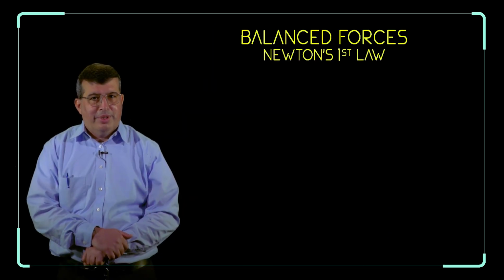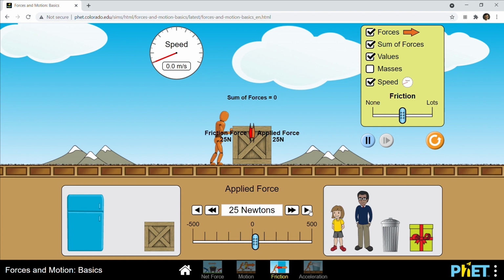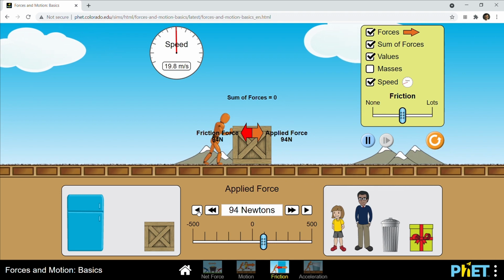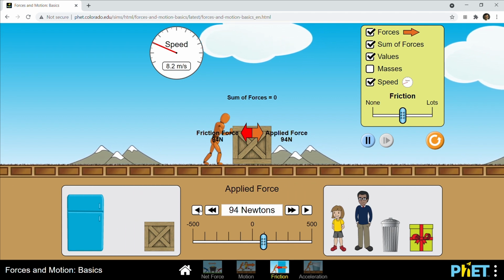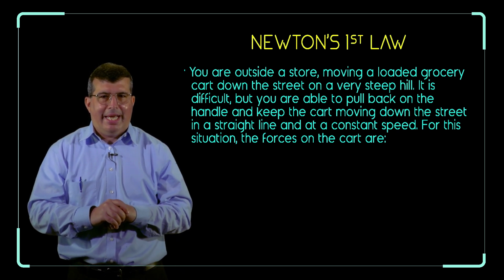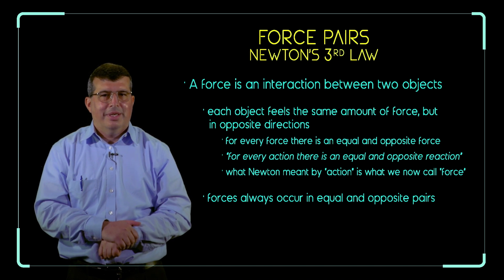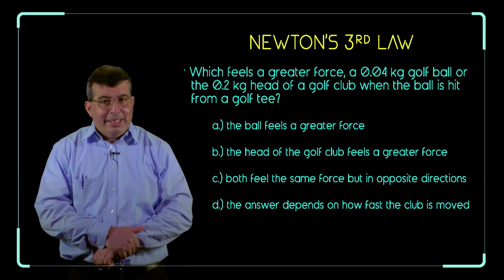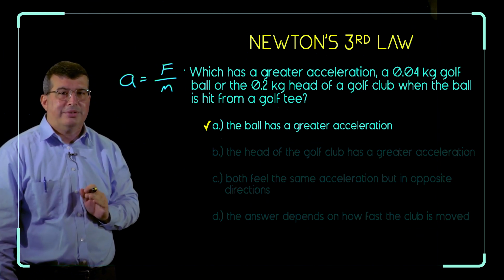PHSC 101 Unit 2.3 - Balanced Forces & Force Pairs